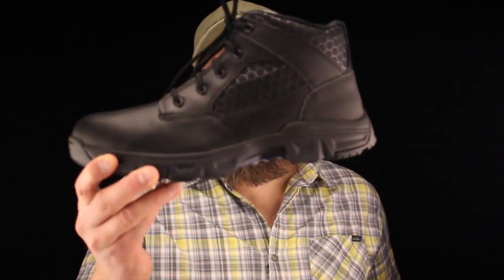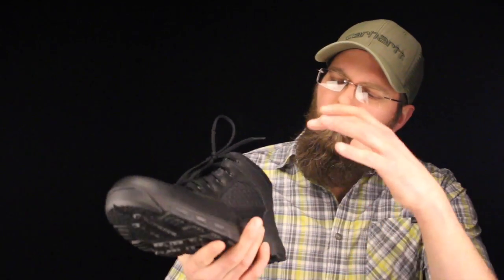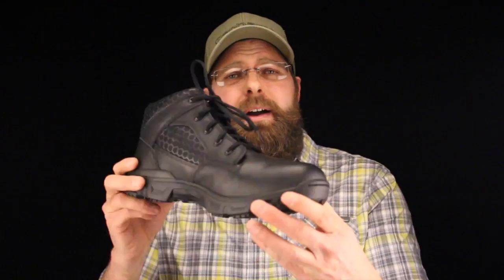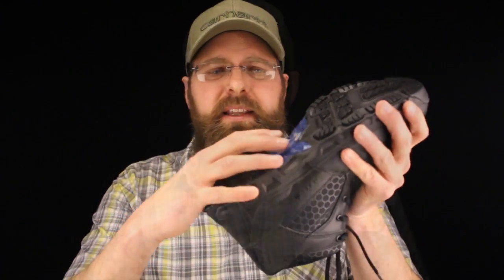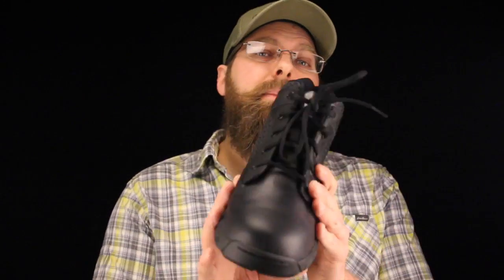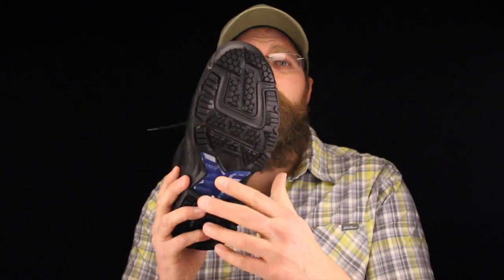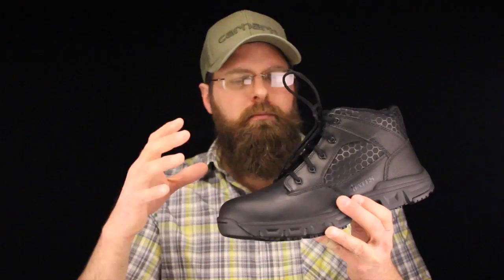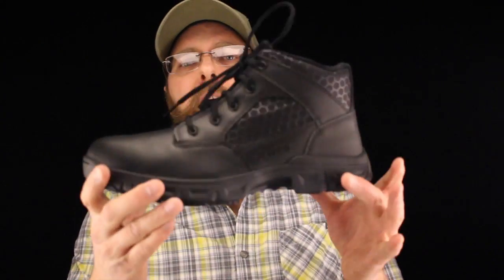BATES CODE 6 - 4" BOOT [The Boot Guy Review]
BATES CODE 6 - 4" BOOT [The Boot Guy Review] Code 6 is our most breathable boot offering dependable durability and proven performance. This 6" style offers a side zip for easy on and off as well as a cushioned insert for comfort.• Lightweight Leather and Nylon Upper
• Breathable Moisture Wicking Lining and Mesh Tongue for Ventilation
• Padded Collar for Comfort and Ankle Protection
• Dual Density Removable Cushioned Insert for Added Comfort
• Durable Lightweight Midsole
• Slip Resistant Rubber Outsole for Traction